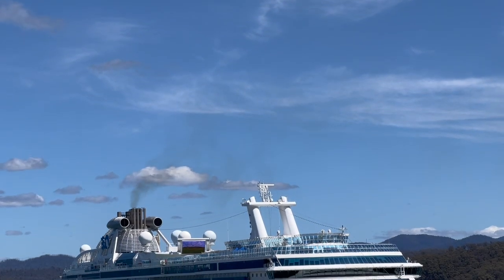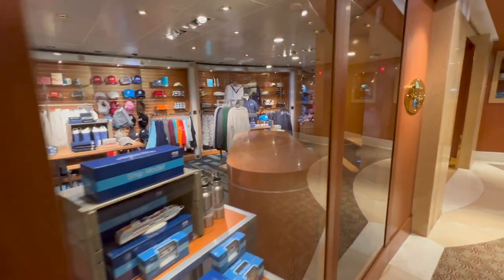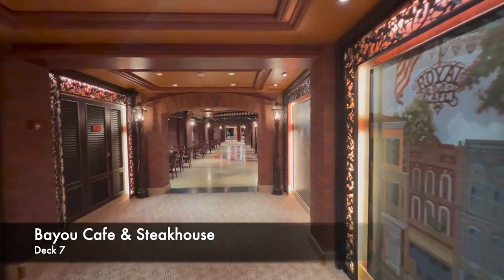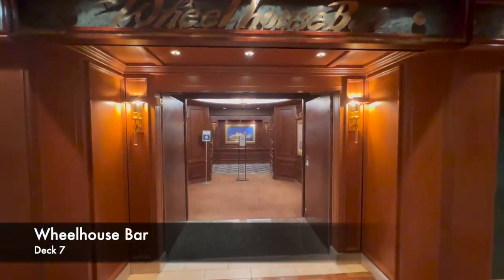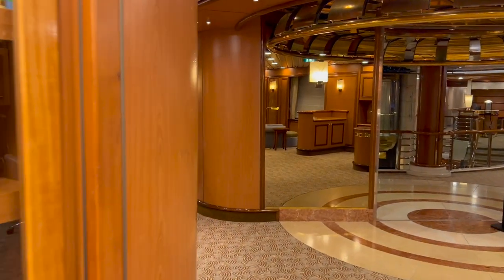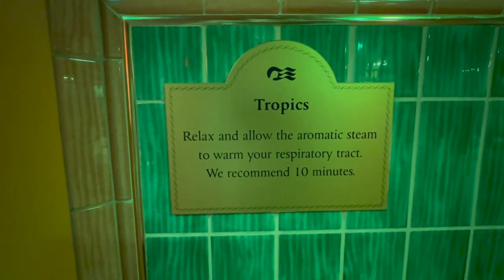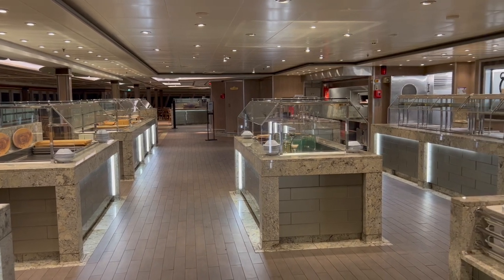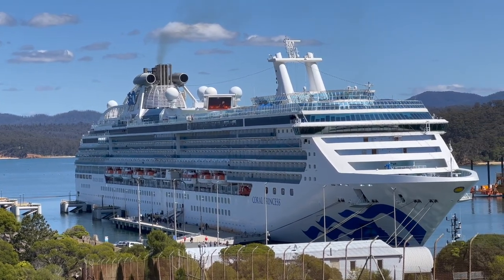Coral Princess - Full Ship Tour - Princess Cruises - 2022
Hello!

In this video, I'm giving you a FULL ship tour of Coral Princess, one of the ships in the Princess Cruises fleet. During this video, I'll walk you through every single venue onboard, deck by deck, starting from the bottom and working our way to the top. I'll also share some of my recommendations and tips for this ship as we go!

Chapters:
Intro: 0:00
Coral Princess: the ship: 00:27
The Atrium: 01:51
Guest Services: 02:25
Captain's Circle Loyalty: 02:43
Shore Excursions: 03:00
Future Cruise Sales: 03:12
Good Spirits at Sea: 03:35
Bordeaux Dining Room: 04:31
The Shops of Princess: 05:39
Oceanfront: 06:49
The Princess Casino: 07:23
Photo Shop & Gallery: 08:10
Explorers Lounge: 08:34
The Universe Lounge: 09:52
Bayou Cafe & Steakhouse: 11:18
Sabatini's Italian: 12:33
Princess Fine Arts Gallery: 13:30
Wedding Chapel: 14:16
Crooners Bar: 15:14
Churchill Lounge: 16:09
Wheelhouse Bar: 16:54
Princess Theatre: 18:05
Internet Cafe: 20:14
The Card Room: 20:46
The Library: 21:15
Laundromat/Laundry: 22:47
Kids Club facilities: 23:35
The Sanctuary: 23:55
Fitness Centre: 24:30
Beauty Salon: 26:27
Thermal Suite: 26:45
Lotus Pool: 28:04
Ice Cream Bar: 28:45
Lotus Bar: 29:36
The Conservatory: 29:58
Lido Pool: 30:56
Lido Bar & Princess Pizzeria: 31:36
Horizon Court Buffet: 31:48
The Sanctuary (top floor): 33:50
Sun Deck: 34:11
The Bar & Grill: 36:34
Centre Court: 36:59
Splash Pool: 38:00

If you're new to the channel, hey! I'm Fraser, and I'm hoping to use this channel to help as many people as possible find their ideal cruise ship (and cruise line!), as they're not all for everyone.